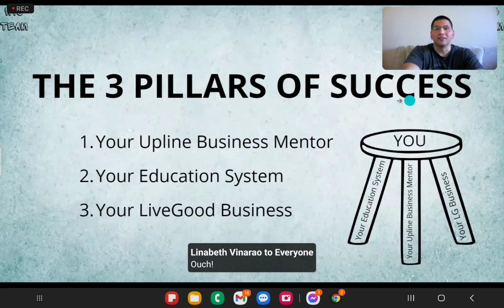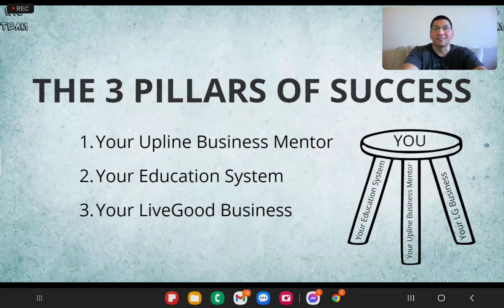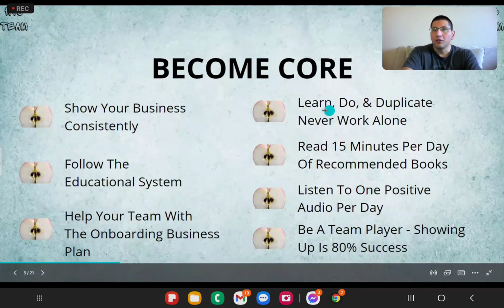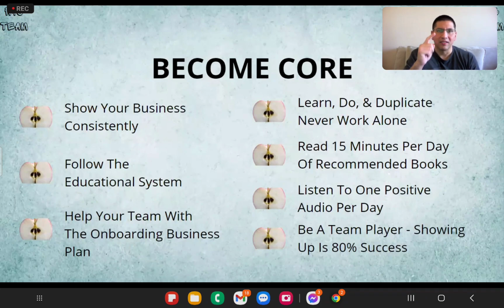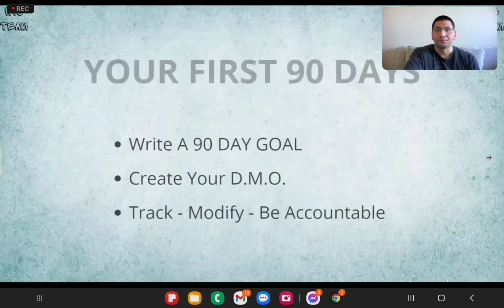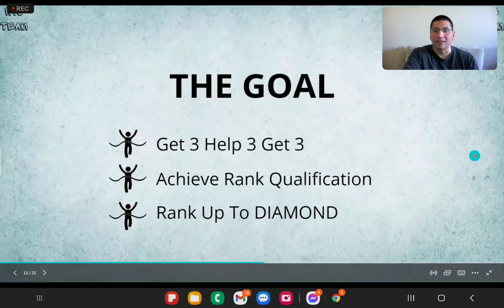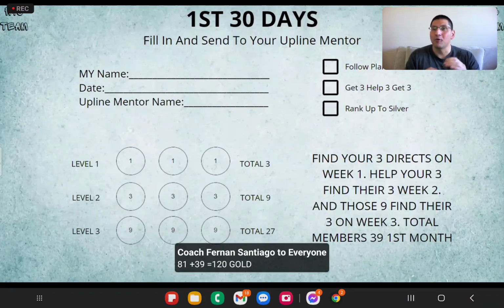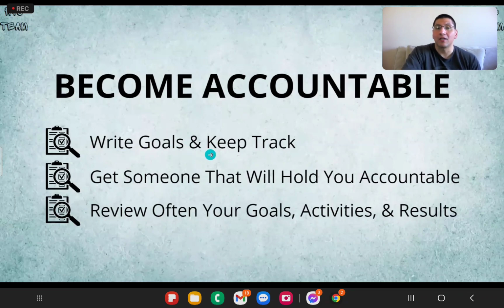[LiveGood] Getting Started 48Hrs, Road to Diamond Rank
New Affilliate Training, First 48Hrs Upon Signup.
Fastest Road in Achieving Diamond Rank
by Jesse Garcia with 11 weeks to Diamond Rank.

[livegood]